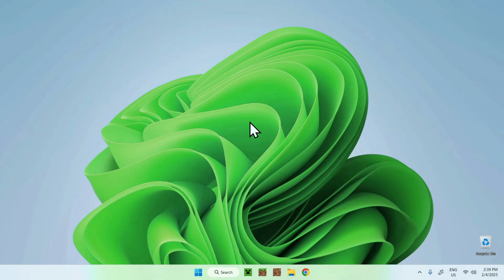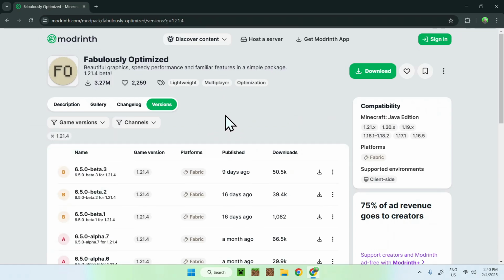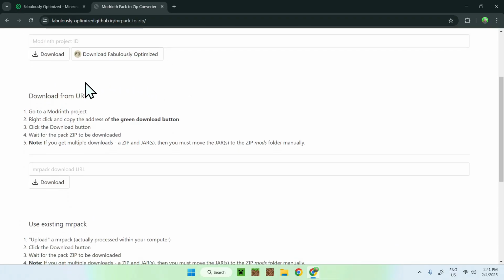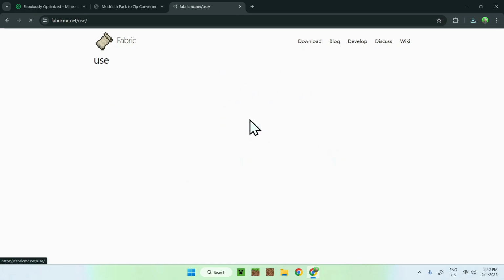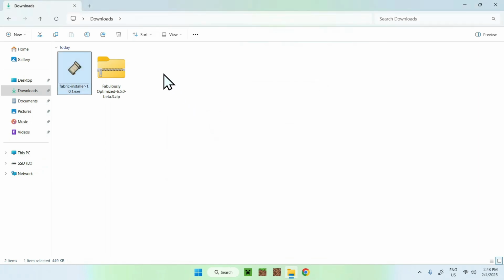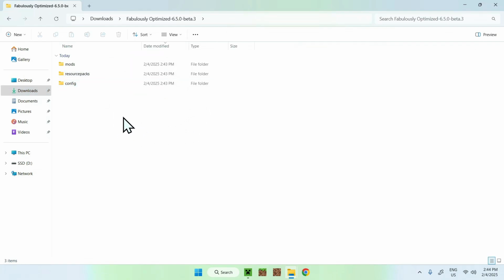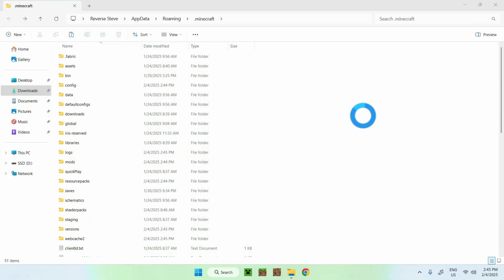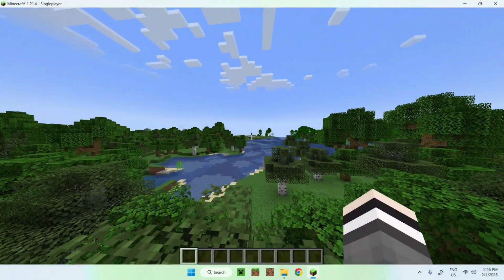How To Download And Install Fabulously Optimized For Minecraft Java In 2025 | Minecraft Modpacks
[ Information ]
Fabulously Optimized is a Minecraft modpack that you can get from the Modrinth website. Modpacks are a collection of Minecraft mods which customise your Minecraft Java experience.

[ Fabulously Optimized Minecraft Java Categories ]
Fabulously Optimized Minecraft Modpacks
How To get Modpacks For Minecraft Java
How To Download Minecraft Modpacks
Minecraft Modpacks For Low End PC
Fabulously Optimized Minecraft Java
Fabulously Optimized Minecraft Mod
How To get Modpacks For Minecraft
How To Install Minecraft Modpacks
Minecraft CurseForge Modpacks
Fabulously Optimized Download
Fabulously Optimized Minecraft
Minecraft NeoForge Modpacks
Minecraft Modpacks 100 Days
Minecraft Modrinth Modpacks
Fabulously Optimized Install
Minecraft Fabric Modpacks
Minecraft Forge Modpacks
Minecraft Modpacks 2025
Minecraft Java Modpacks
Fabulously Optimized
Minecraft Java Mods
Minecraft Modpacks
Minecraft Java

- Finnvian